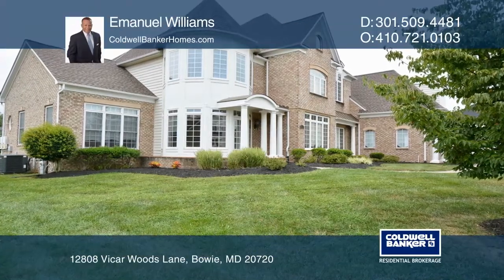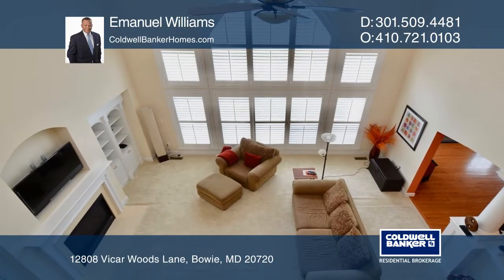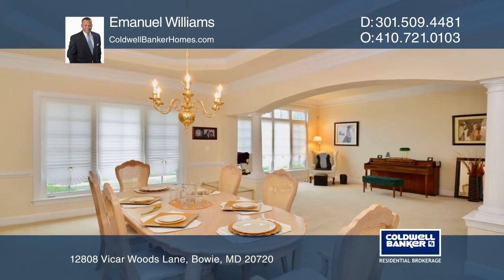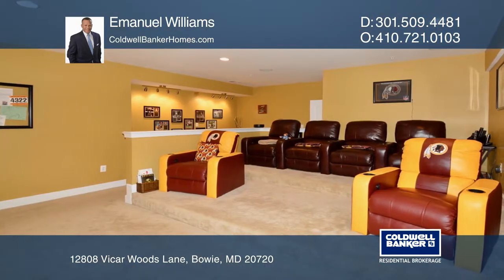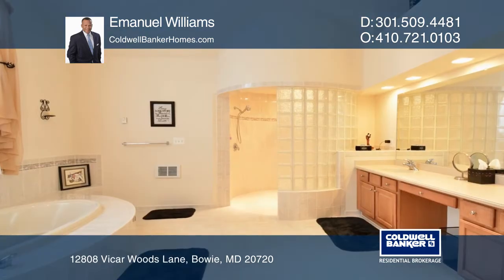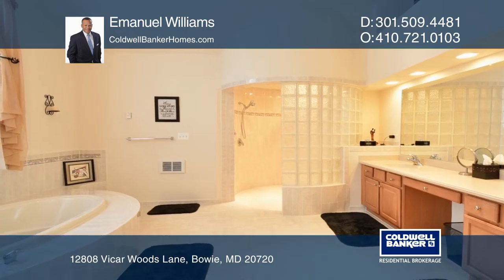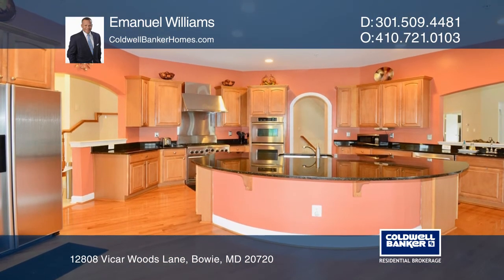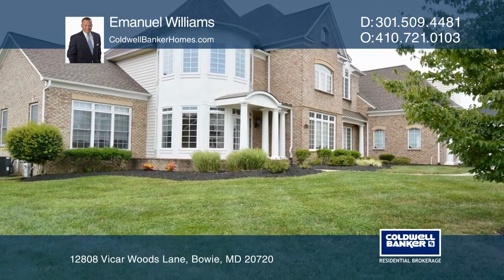12808 Vicar Woods Lane Bowie, MD | ColdwellBankerHomes.com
12808 Vicar Woods Lane, Bowie, MD

Dont miss an opportunity to own this rare immaculate Venenzia model in sought-after Woodmore North. The builder only built a few of these Grand models (9,360 square feet), the largest in the Westwood Subdivision. You name it, it has it! From a two-car garage with a guest suite above, a three-car si